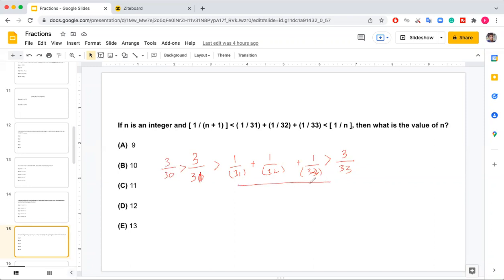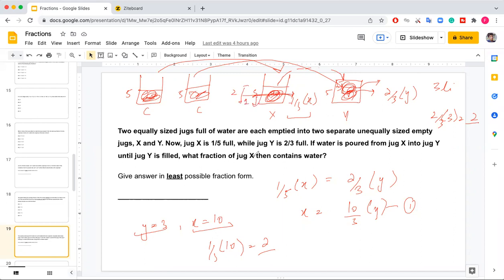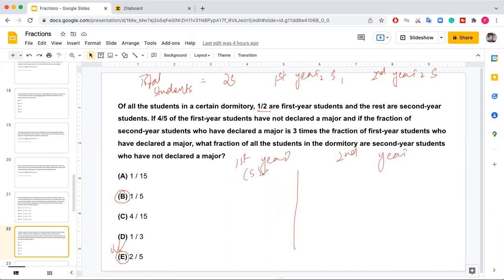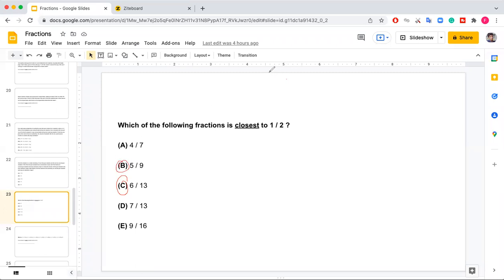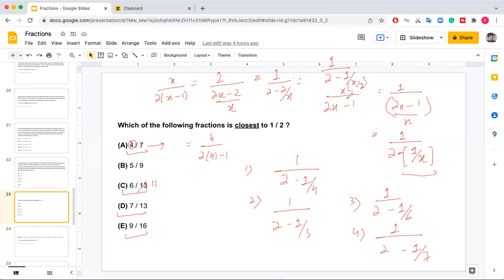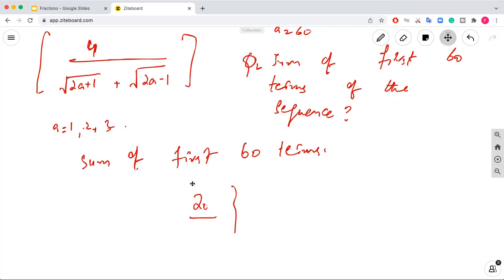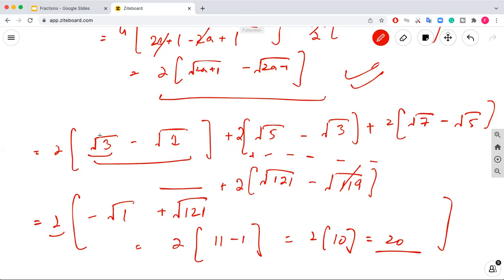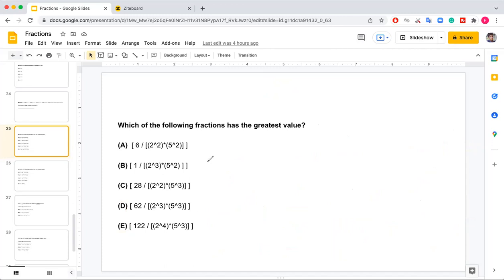How To Ace GRE Fractions | Comprehensive GRE Fractions (Part-2)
This is the 2nd part of "How To Ace GRE Fractions | Comprehensive GRE Fractions ". We are going to learn Conventional and Quick methods for solving fractions in GRE.

0:00 1st Word Problem Practice Question for Fractions
2:13 2nd Word Problem Practice Question for Fractions
11:51 3rd Word Problem Practice Question for Fractions
19:36 1st Pattern Forming Practice Question for Fractions
29:57 2nd Pattern Forming Practice Question for Fractions
35:10 3rd Pattern Forming Practice Question for Fractions
44:50 Comparing Fractions Type Practice Question